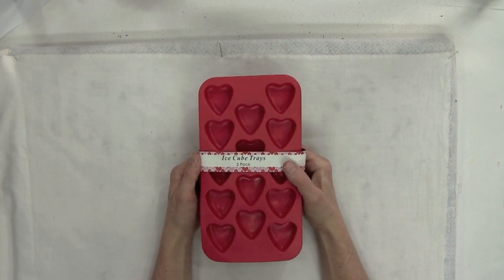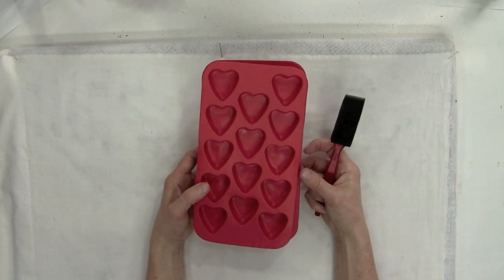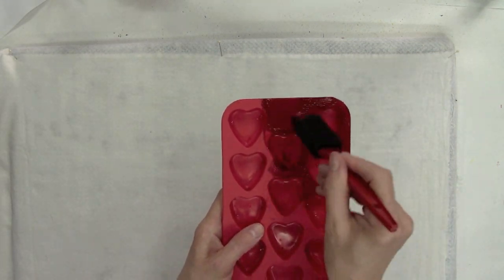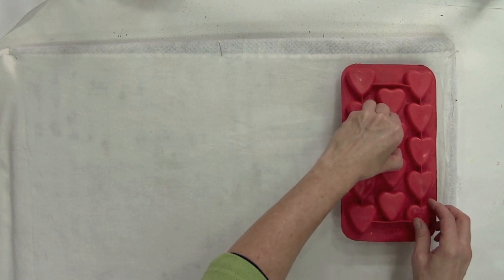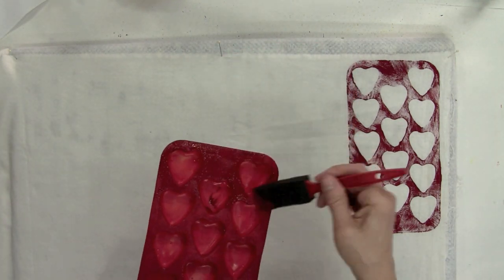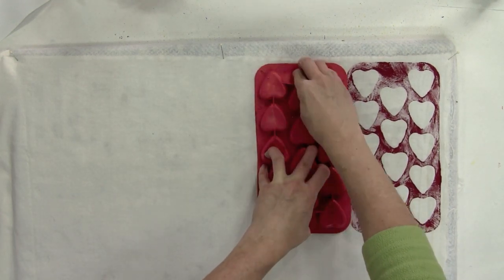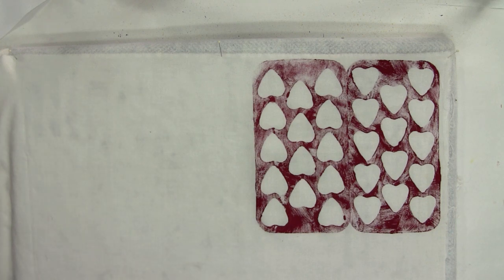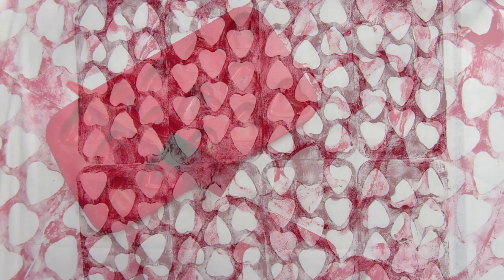Printed Ice Cube Tray: Quick Fabric Backgrounds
This is a tutorial showing how to print a fabric background using a decorative ice cube tray.

If you like this kind of printing, you'll love my book  "Print & Stamp Lab."  It has 52 different techniques for making your own alternative printing & stamping tools! You might also like my other book, "The Art Journal Workshop."